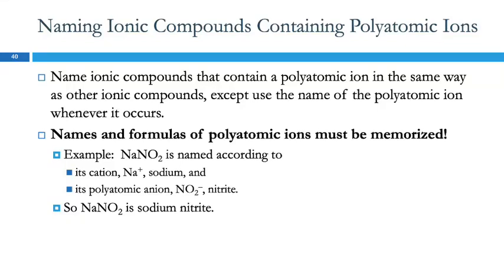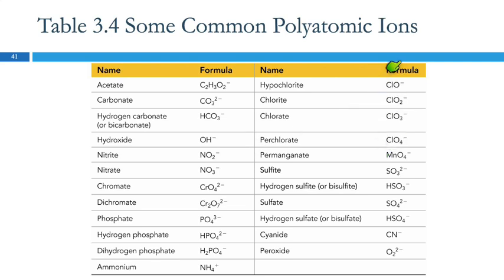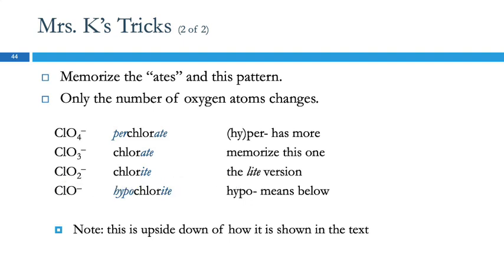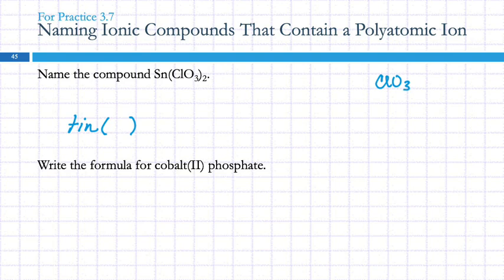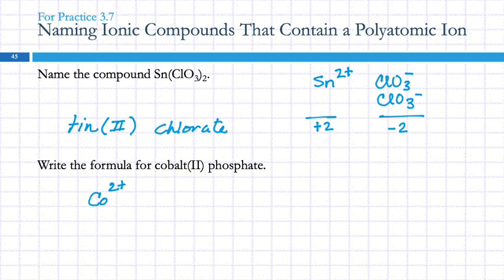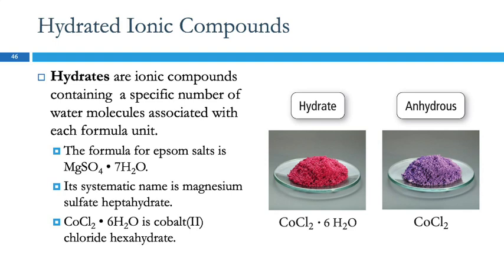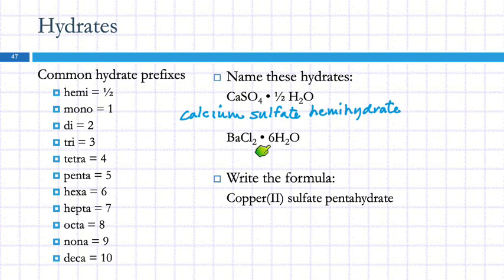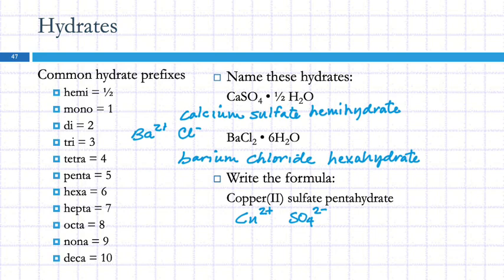3.5 part 2